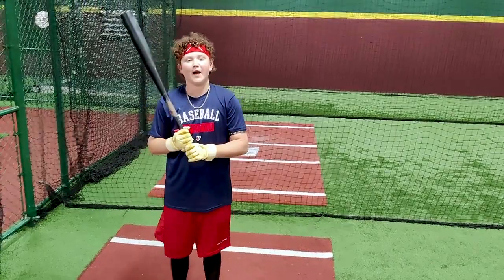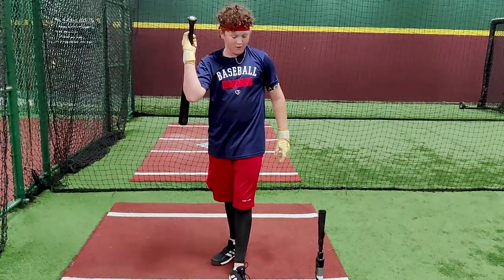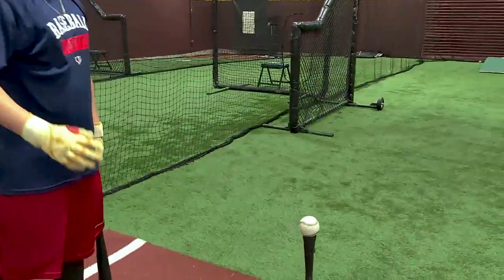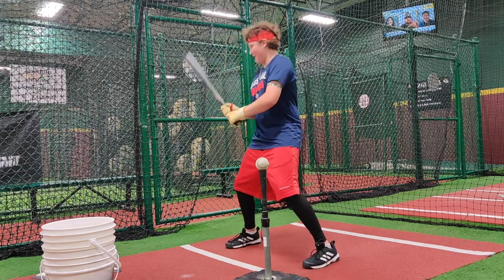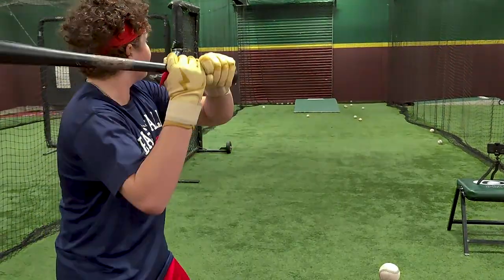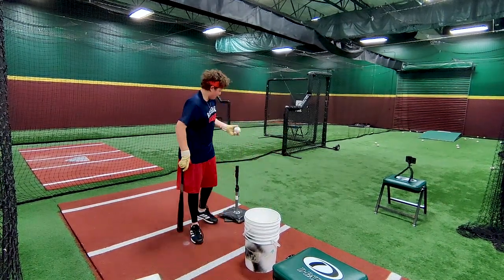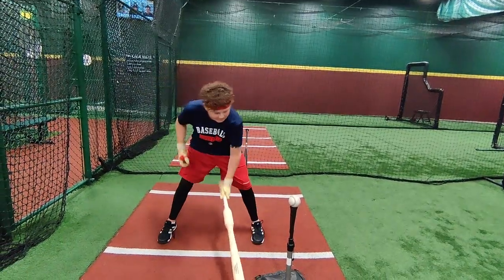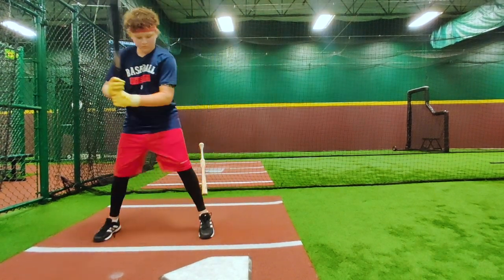Baseball VLOG..... My Batting Practice Routine ( Pretty Much )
By Request!!
You guys have been asking on my Instagram account @RaisedInBaseball  to do a Vlog about my hitting routine.

Here is a little insight on the how's and why's of what I do for my hitting routine. I talk about my struggles of keeping the ball lower and how I train combating that... Along with my mindset of feel vs real. Where I have to think one thing in order to accomplish another thing.

Go over some of the drills I do off the tee along with the WHY... and some of the products I use like the Senaptec Strobes, Camwood bats and the Axebat Speed Trainers.

If you have more thoughts on what you want to see on my channel or Vlog requests, please drop them in the comments below.